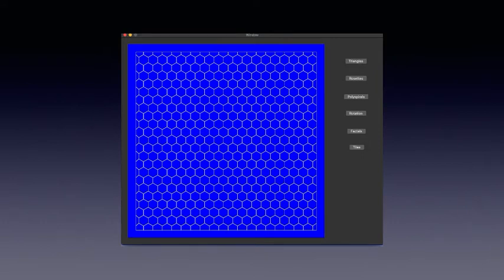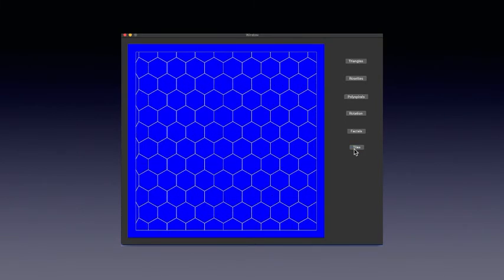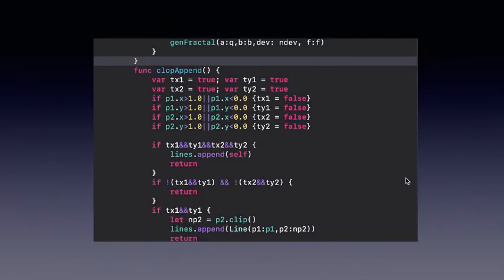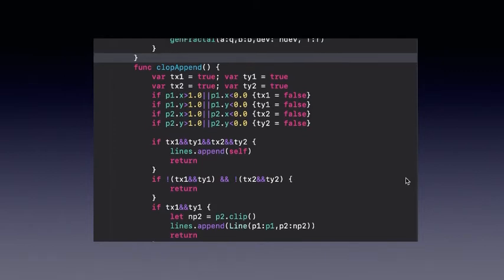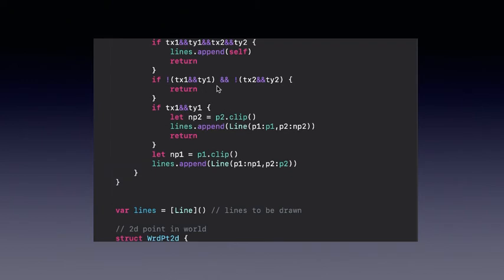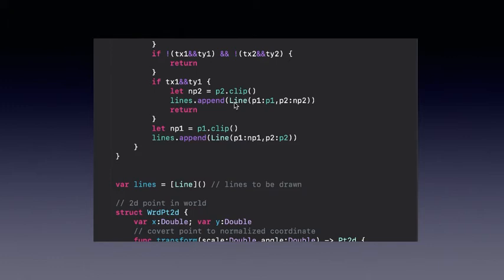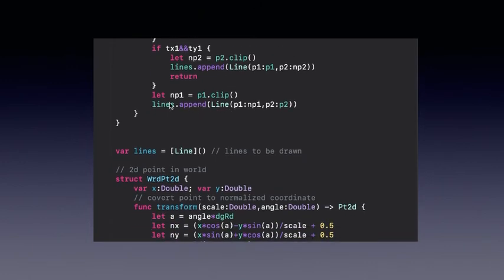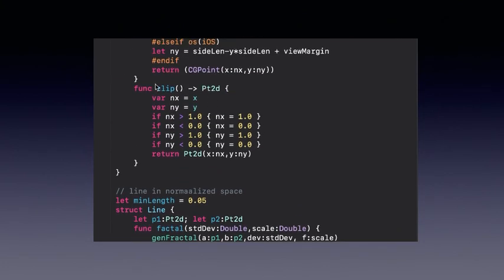6. 2D Line Clipping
Covers an algorithm that eliminates lines outside the drawing space and clips the lions that pass outside the space.